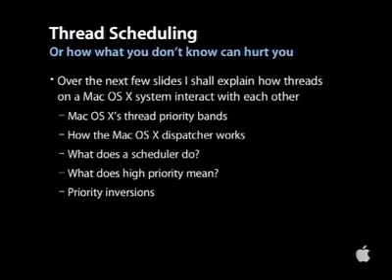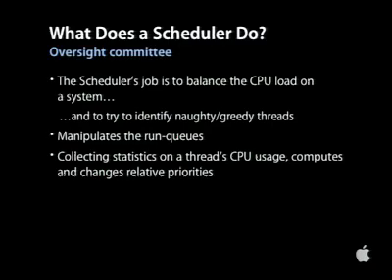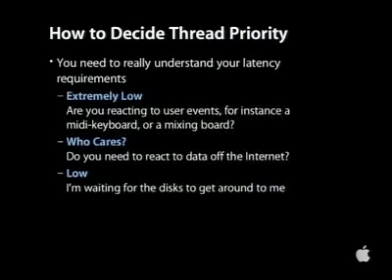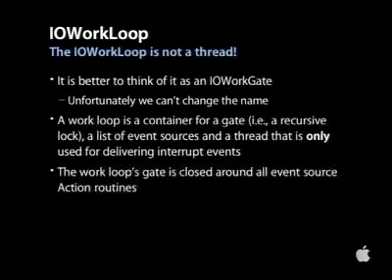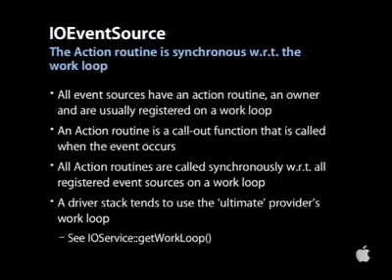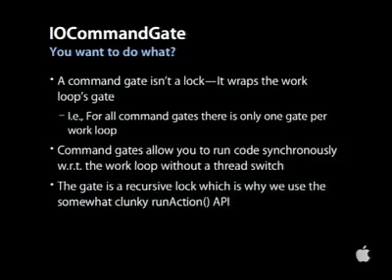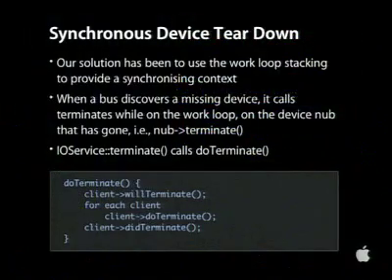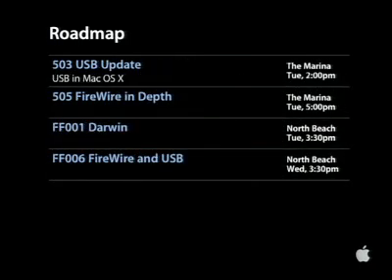WWDC 2003 I/O Kit Presentation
Godfrey van der Linden's presentation on IOKit at WWDC 2003